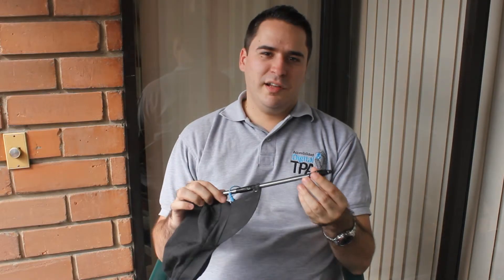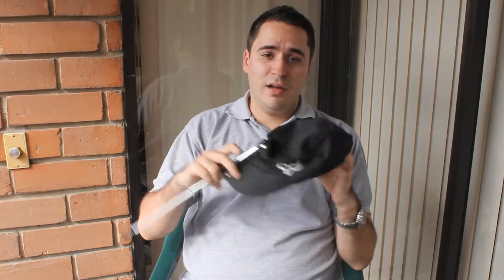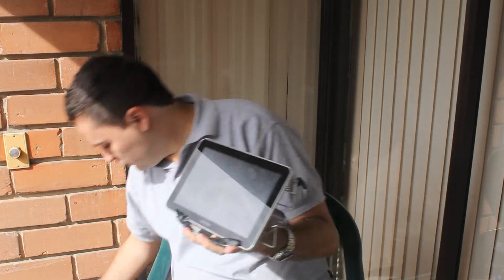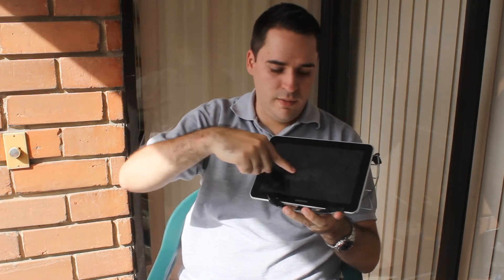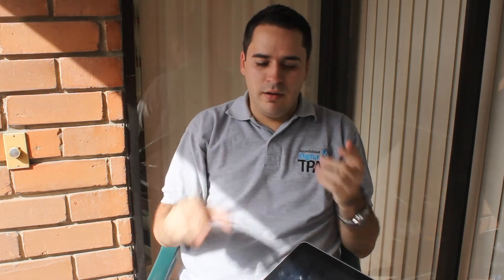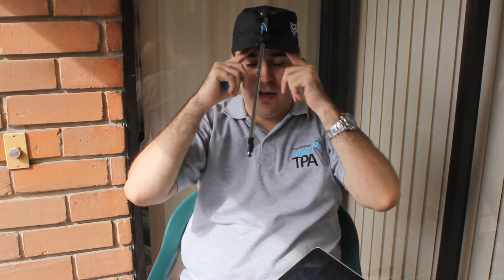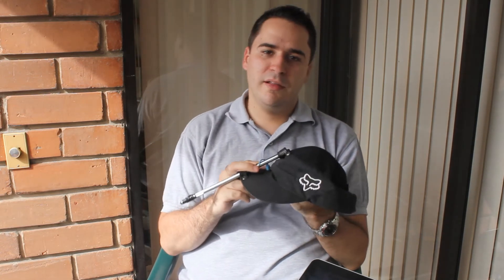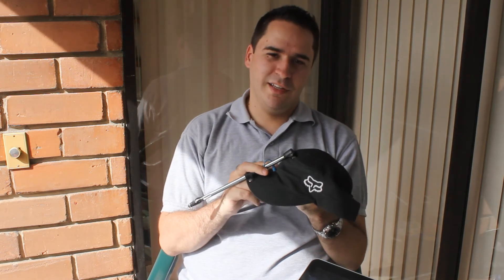001a Head Stick Control iPad or Cell Phone using just your head